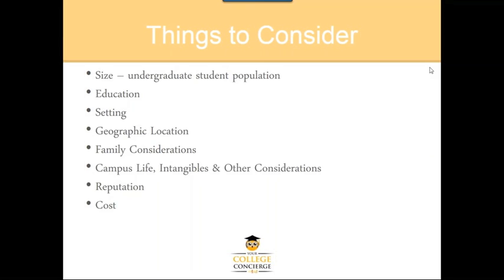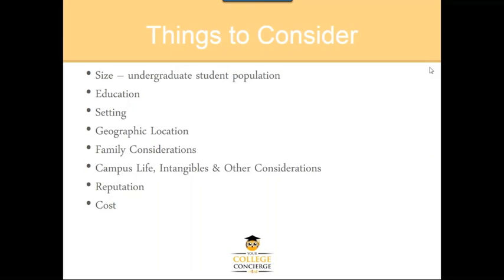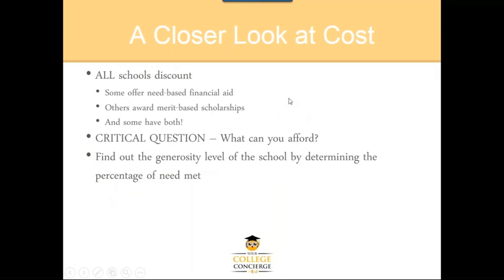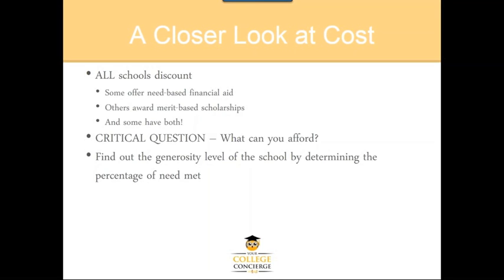How to Build Your Optimal College List, Part 3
Your College Concierge helps students get into college and get the most financial aid in the US today. If you think college is too expensive, check out our site first. We can help guide you step-by-step throughout high school to prepare and find the best opportunities for your wallet.